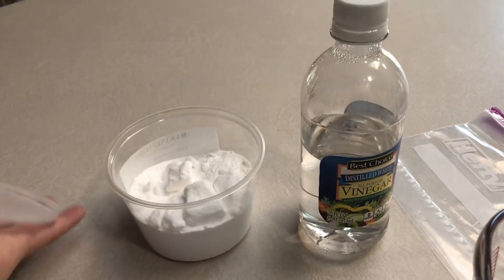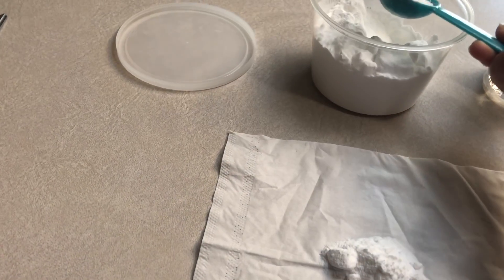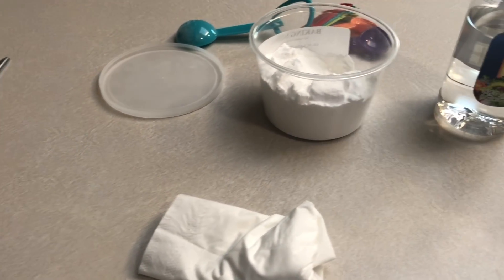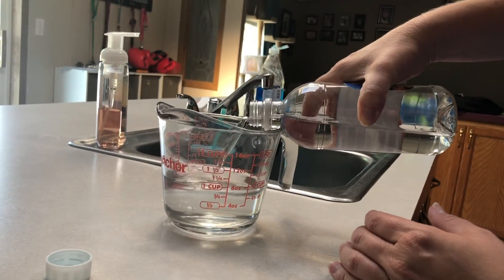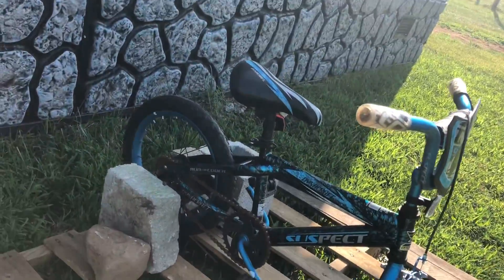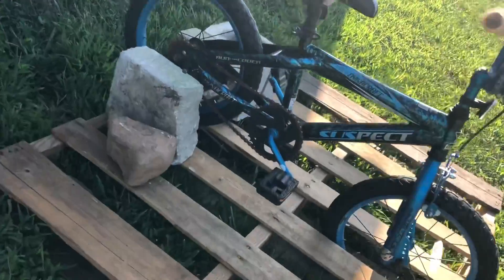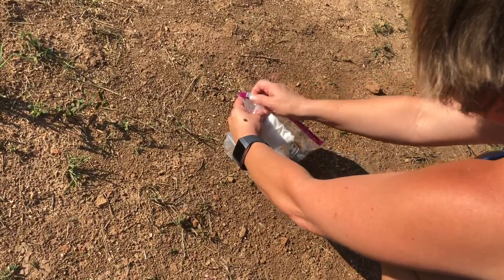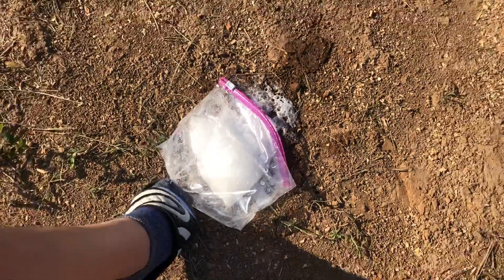FUN EASY EXPERIMENT￼/tutorial